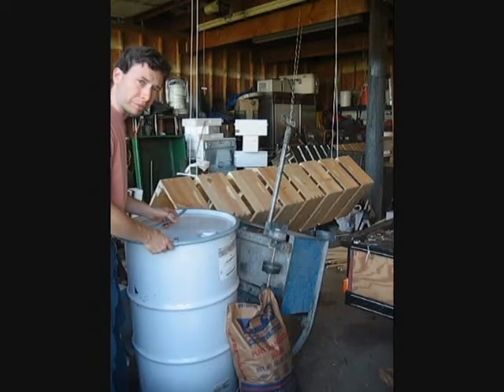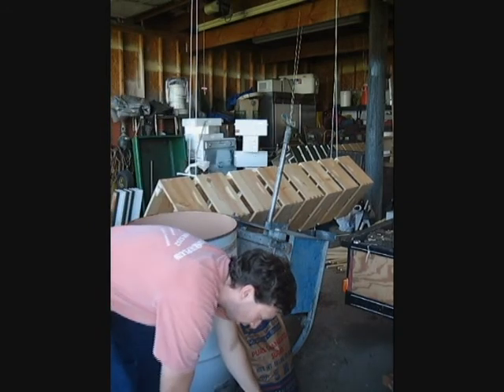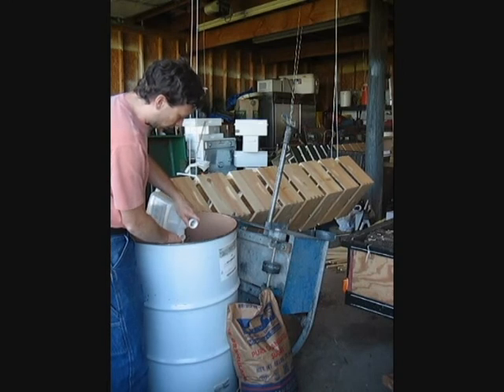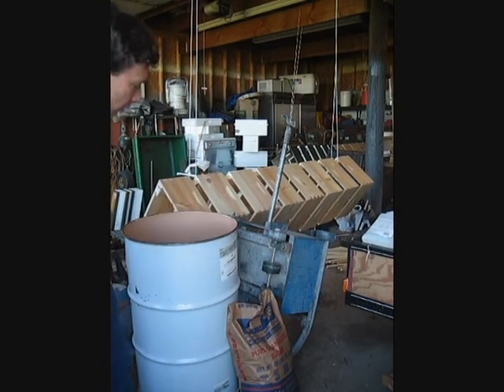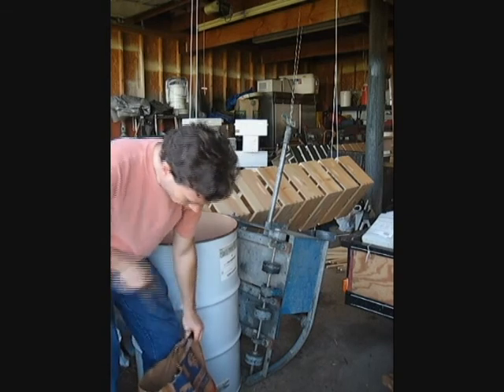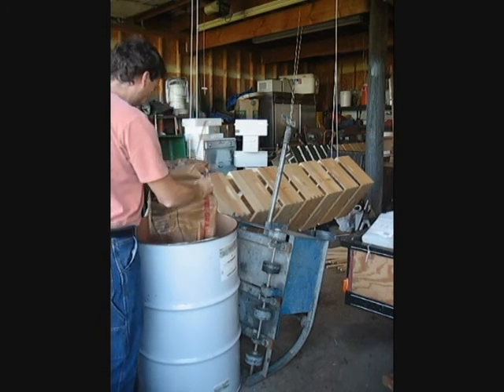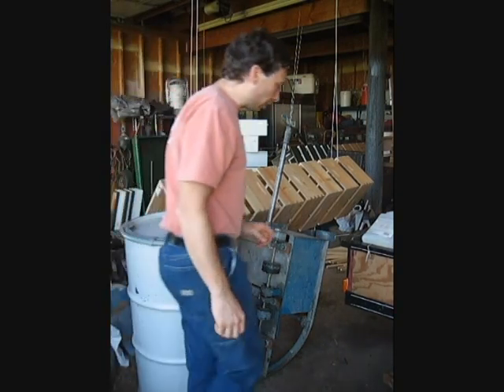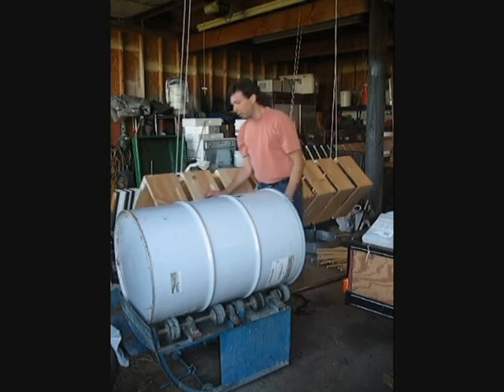Sugar Syrup Mixing for Honey Bees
This is how we mix 1 to 1 sugar syrup. The water does not need to be heated. The sugar just needs to keep moving until it is dissolved, usually about 10 minutes. Sugar syrup should not be fed to colonies producing honey. We use it to help establish new colonies or Nucs. We usually mix up batches with 50lb of sugar and 6 gallons of water. This makes about 12 gallons of syrup. If you add some essential oils (available from the larger bee keeping suppliers) the syrup will not ferment.